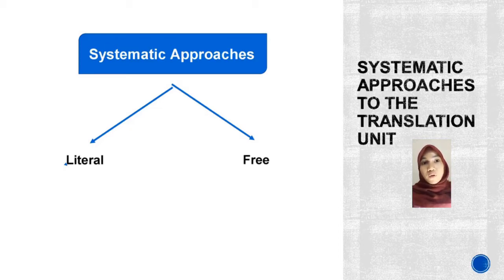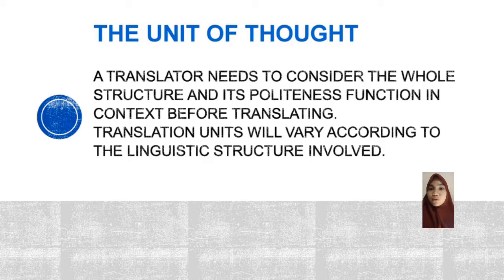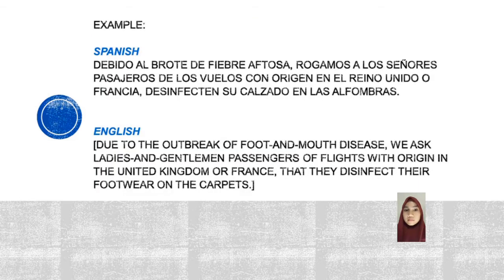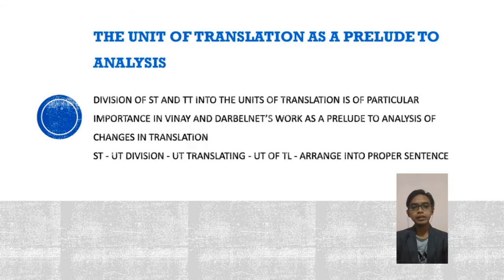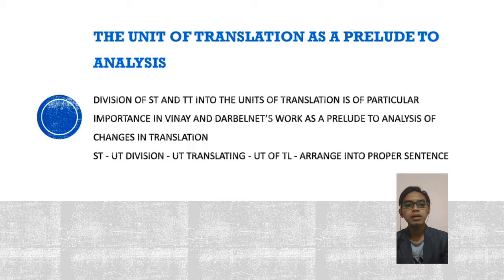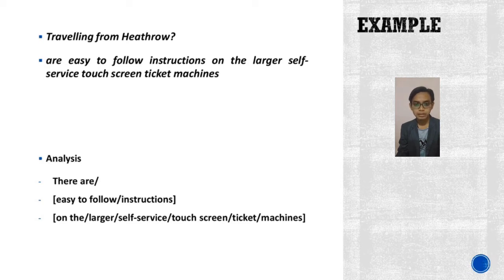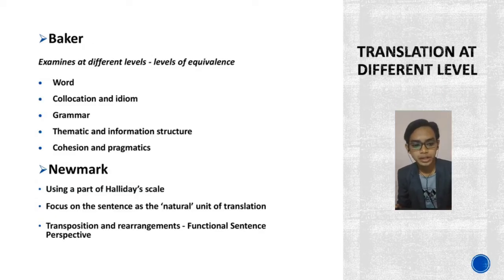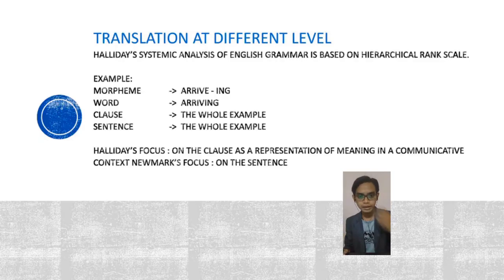Translation - The Unit of Translation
The Unit of Translation - Translation
English Department 6A
Hasyim Asy'ari University

Risalatul Khabibah
Faisol Arifudin